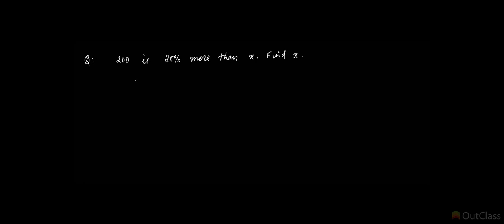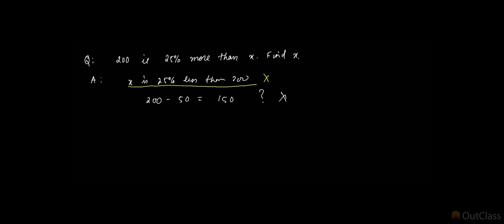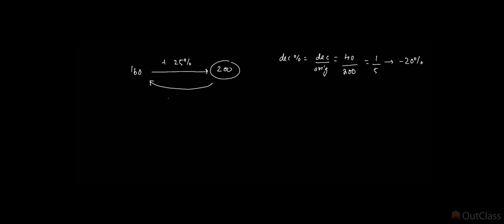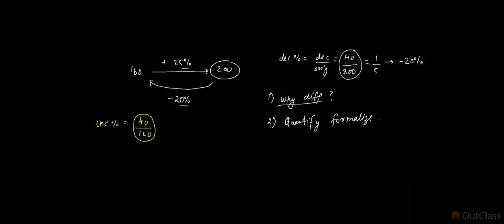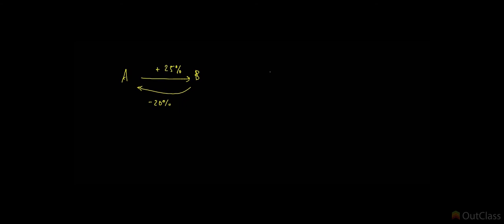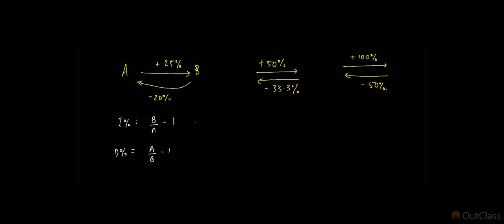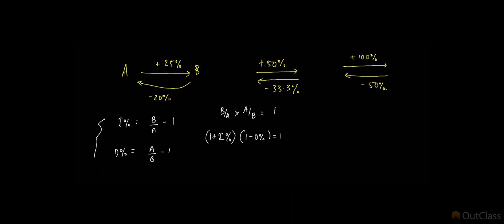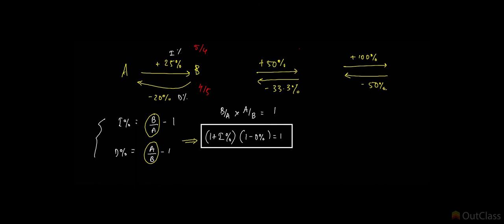Negating a percentage change with another | Outclass